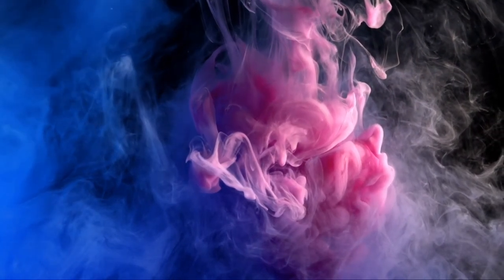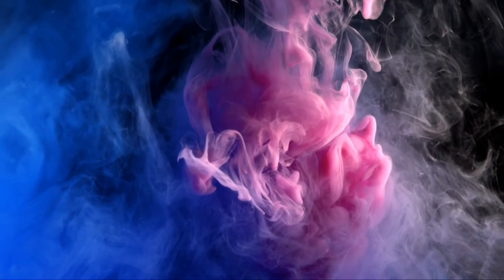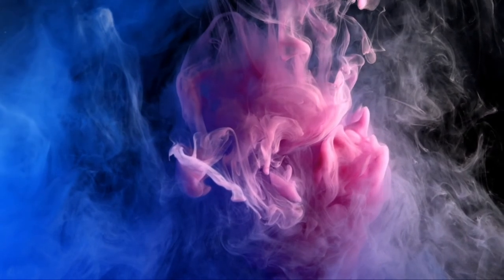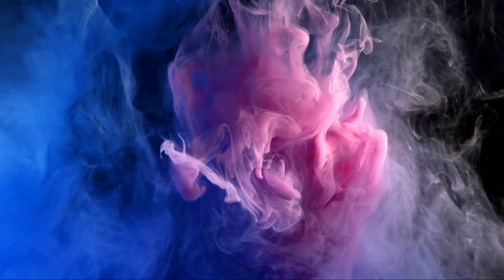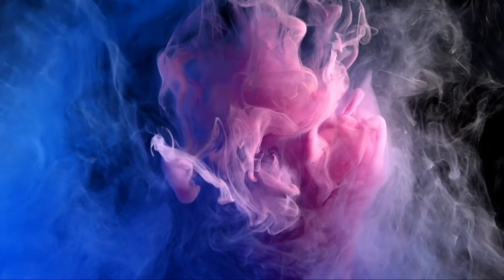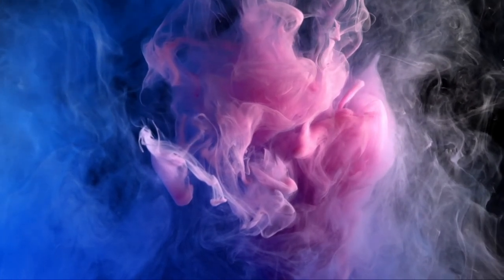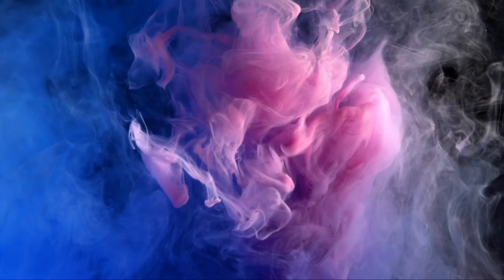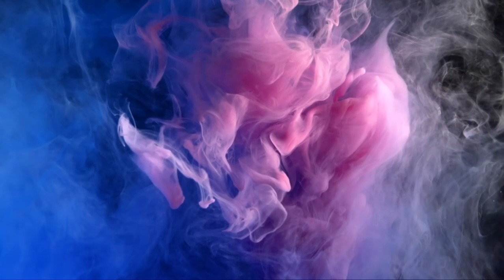10 Minute Meditation/Manifest Anithing you want/Relax & Peace of Mind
10 Minute Meditation/Menifest Anithing you want/Relax & Peace of Mind

Anchoring is a hypnotic technique that helps you connect to times in your past when you felt truly calm and confident. You can use it right now to give yourself a feeling of strength when facing sad days and difficult challenges

Meditation helps you to identify your abundance blocks faster and to overcome some of them

Meditation makes you more aligned with the universe, and thus brings you into the flow state more easily

Meditation trains your intuition and helps you with the most relevant Law of Attraction step: taking inspired action

Meditation can help you to become more positive; this positivity can help you to attract more

Meditation helps you with visualization, another very important Law of Attraction tool

HAAWK for a 3rd Party

On behalf of: lesfreemusic